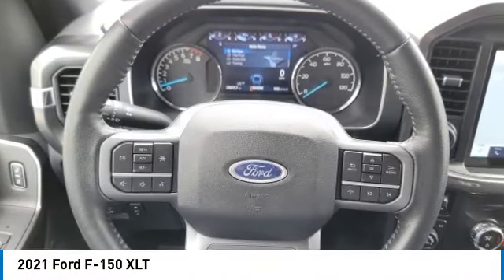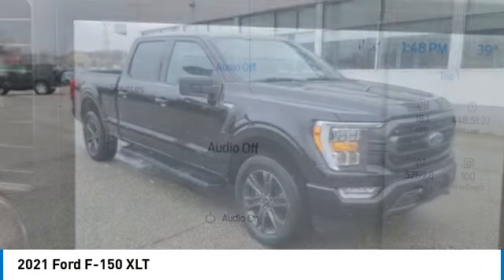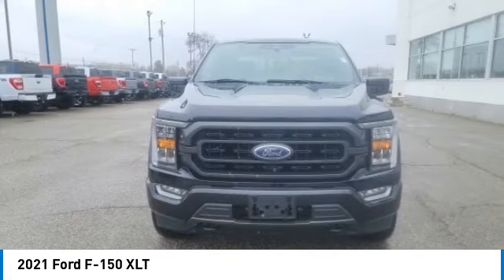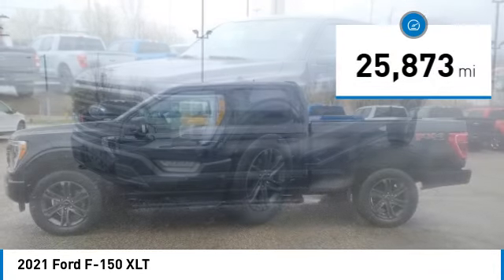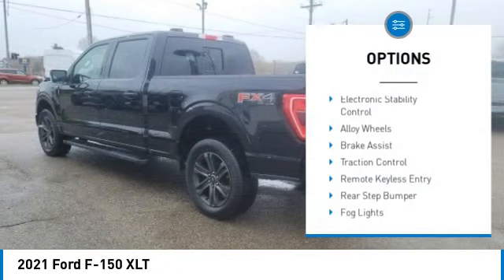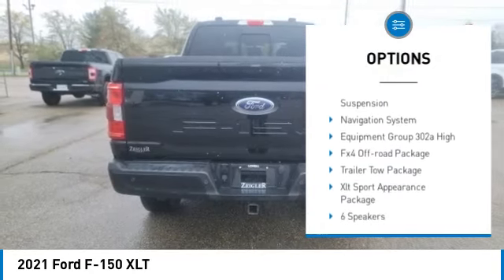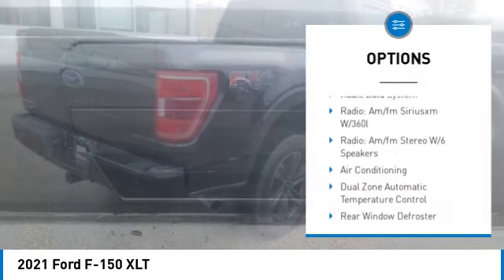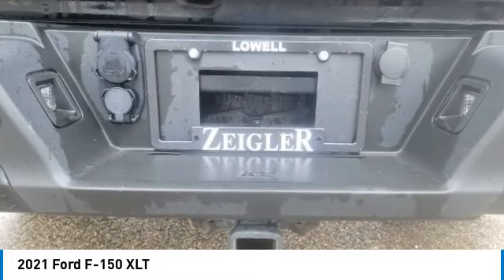2021 Ford F-150 L18551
2021 Ford F-150 XLT

**SUPER CLEAN**LONGBOX**FX4 OFFROAD PACKAGE WITH SKID PLATES**12 INCH TOUCHSCREEN WITH NAVIGATION**TAILGATE STEP**400W OUTLET**POWER ADJUSTABLE PEDALS**20 INCH WHEELS**3.73 ELECTRONIC LOCKING REAR AXLE**LANE KEEPING SYSTEM**BLIND SPOT WITH CROSS TRAFFIC ALERT SYSTEM**FORDPASS WITH REMOTE START**HEATED SEATS**LED BOX LIGHTING**36 GALLON TANK**WON'T LAST LONG**Agate Black Metallic 2021 Ford F-150 XLT LONG BOX 5.0 V8 4WD 10-Speed Automatic 5.0L V8 *CLEAN AutoCheck, *NAVIGATION, *ONE OWNER, *NON SMOKER, *FULLY SERVICED, *REMOTE START & 2 KEYS, *20 WHEELS, *REARVIEW CAMERA, *RUNNING BOARDS, *TRAILER TOW PACKAGE, *HEATED SEATS, 4WD, 10-Way Power Driver & Passenger Seats, 4x4 FX4 Off-Road Bodyside Decal, 8 Productivity Screen in Instrument Cluster, ABS brakes, Accent-Color Step Bars, Alloy wheels, Auto-Dimming Rear-View Mirror, Black 2-Bar Style Grille w/Black Surround/Accents, Body-Color Door & Tailgate Handles, Body-Color Front & Rear Bumpers, Box Side Decals, Class IV Trailer Hitch Receiver, Compass, Dual Zone Automatic Temperature Control, Electronic Stability Control, Equipment Group 302A High, FX4 Off-Road Package, Heated door mirrors, Heated Front Seats, Hill Descent Control, Illuminated entry, Intelligent Access w/Push Button Start, Leather-Wrapped Steering Wheel, LED Box Lighting w/Zone Lighting, LED Reflector Headlamps, LED Sideview Mirror Spotlights, Low tire pressure warning, Monotube Rear Shocks, Navigation System, Off-Road Tuned Front Shock Absorbers, Onboard 400W Outlet, Power Glass Heated Sideview Mirrors, Radio: AM/FM SiriusXM w/360L, Rear Under-Seat Storage, Remote keyless entry, Remote Start System w/Remote Tailgate Release, Rock Crawl Mode, SecuriCode Drivers Side Keyless-Entry Keypad, SYNC 4 w/Enhanced Voice Recognition, Traction control, Trailer Tow Package, Tray Style Floor Liner, Unique Sport Cloth 40/Console/40 Front-Seats, Wheels: 18 6-Spoke Machined Aluminum, XLT Sport Appearance Package.brbrYOUR BEST PRICE on ANY NEW FORD is Always at Zeigler Ford-Lowell. HOME OF THE BEST PRICE GUARANTEE ON ANY NEW FORD & GET THE MOST MONEY FOR YOUR TRADE! Recent Arrival!brbrAwards:br * NACTOY 2021 North American Truck of the YearbrAt Zeigler Ford, Home of the BEST PRICE GUARANTEE & GUARANTEED FINANCING, we take pride in treating our customers like family, ensuring that your experience is one that you will never forget. Every vehicle has been through a 172 point safety inspection completed by a certified technician and fully detailed. Pre-Owned Ford Vehicles 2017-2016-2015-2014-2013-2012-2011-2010 Ford Escapes, Fusions, Focus, Edges, Flex, F- Series, Heavy Duty Diesel Trucks and more For sale. We are proud to service customer's saving you time & money on any New or Pre-owned vehicle! See dealer for complete details, dealer is not responsible for pricing errors, all prices, plus tax, title, plate, and doc fees. Serving Michigan and all of our surrounding cities like Grand Rapids, Lansing, Kalamazoo, Muskegon, Grand Haven, Holland, Wyoming, & including West Michigan, and anywhere in the great state of Michigan. Some of our used vehicles may be subject to unrepaired safety recalls. Check for a vehicle's unrepaired recalls by VIN Zeigler Ford-FOR A GREAT EXPERIENCE.